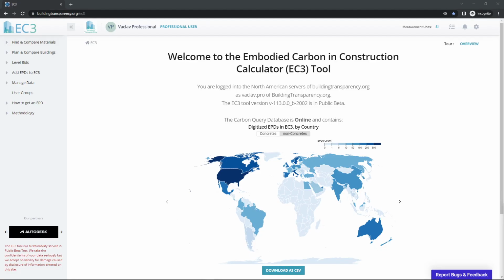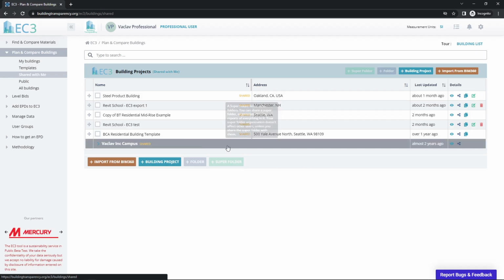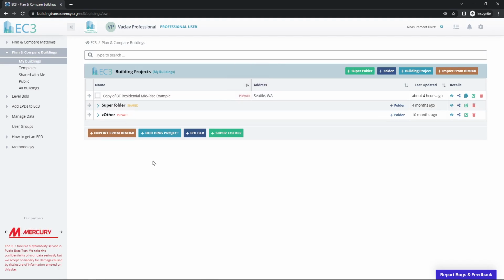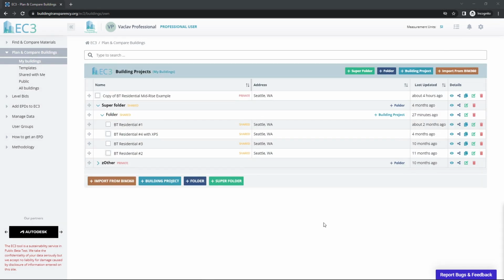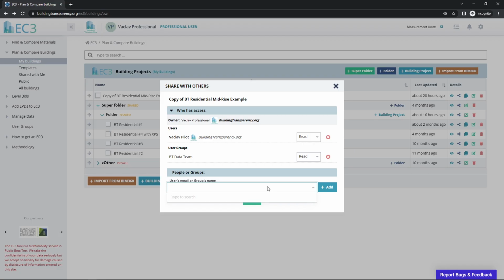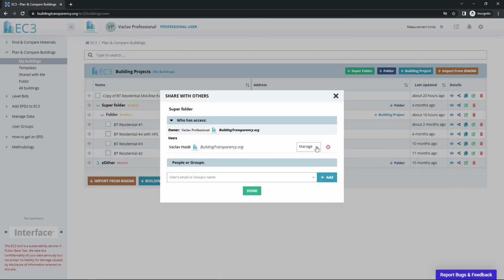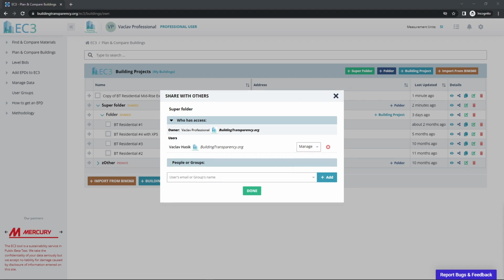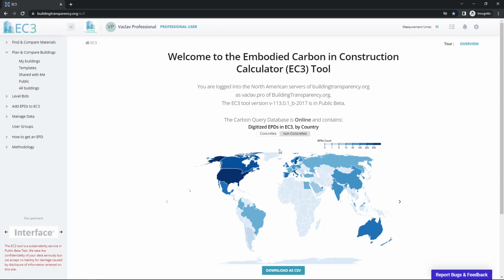EC3 Building Planner Part 2: Organizing Projects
Organizing, Comparing, Sharing, and publishing buildings in the Embodied Carbon in Construction Calculator (EC3).